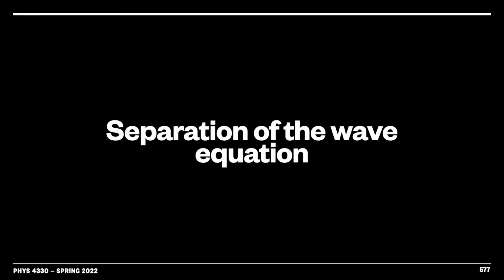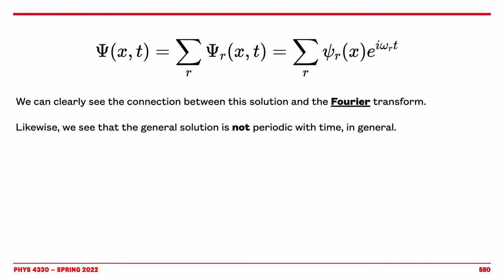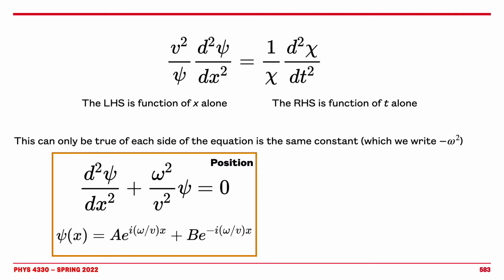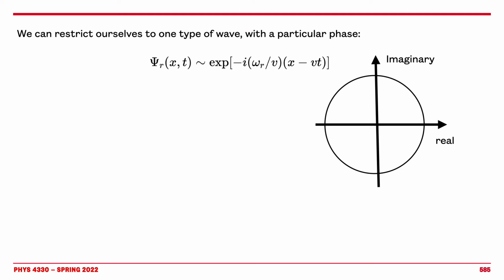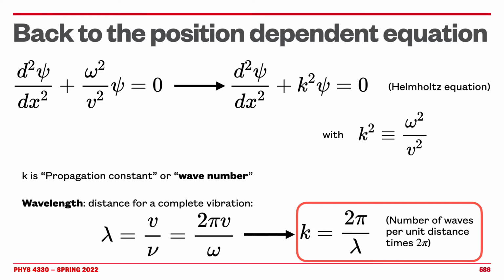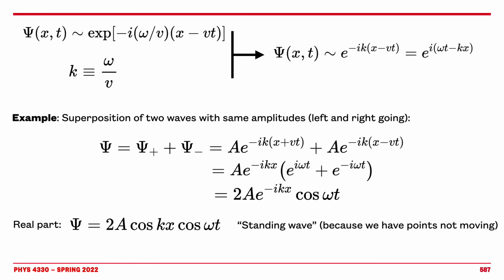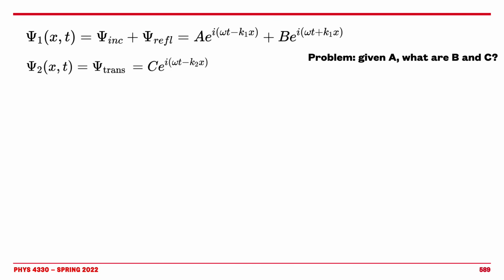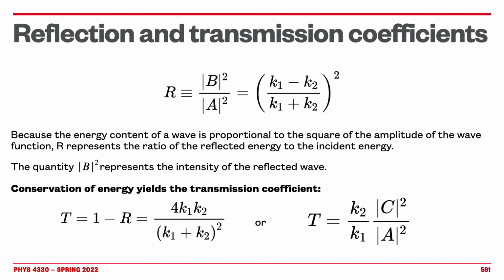Wave Equation: part 11 (Separation of the solution)